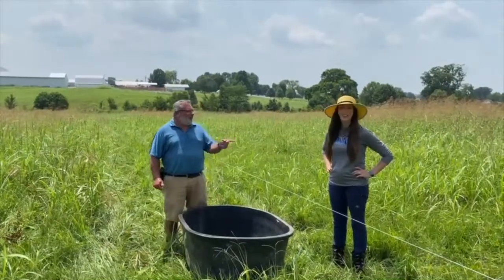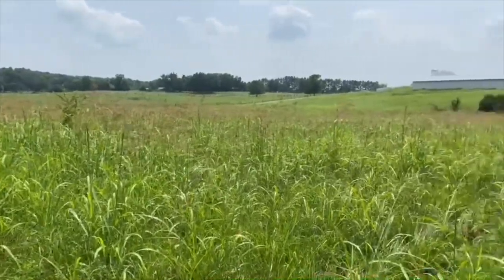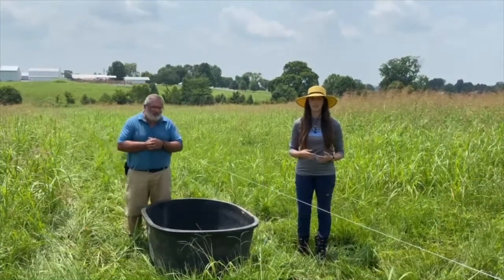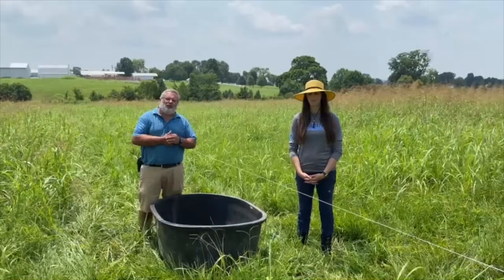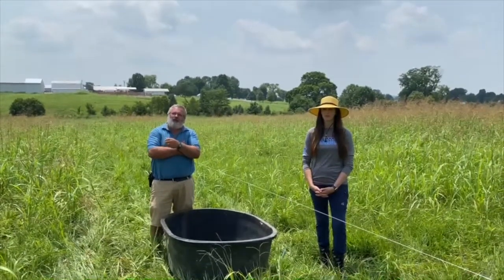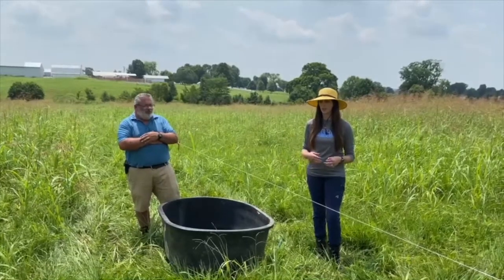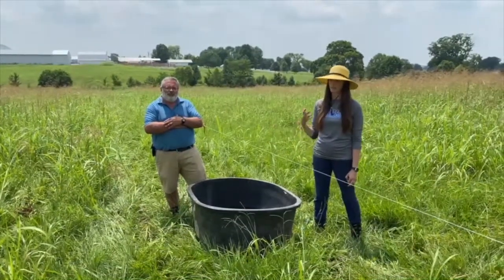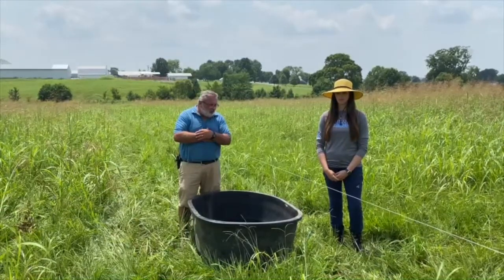Beef Minutes 29: Managing Johnson Grass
Forage specialist, Dr. Chris Teutsch and graduate student Jordyn Bush discuss using grazing as an option to manage Johnson grass on your operation.